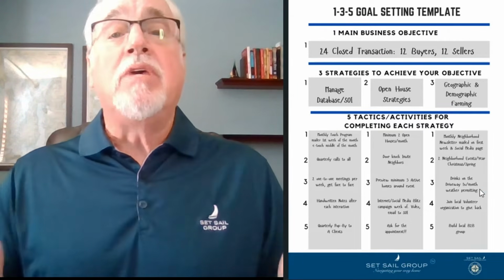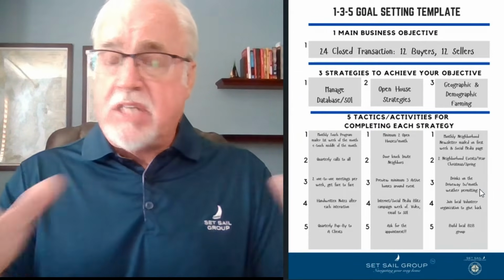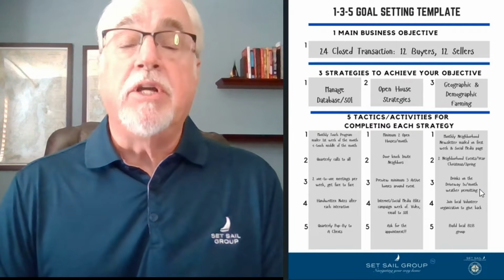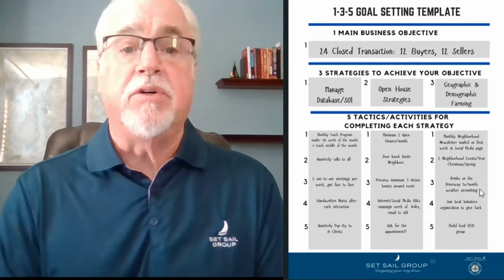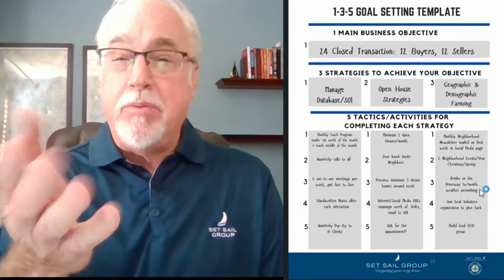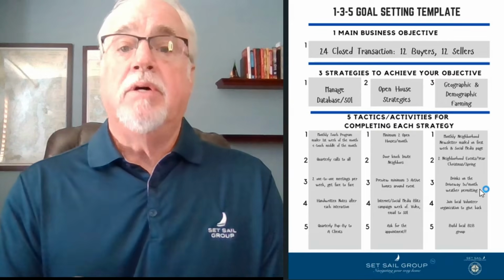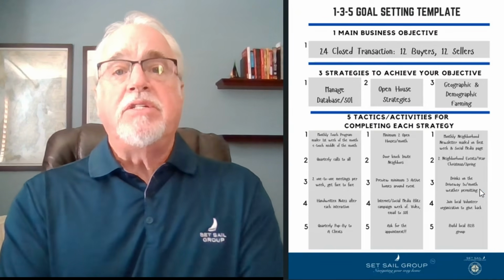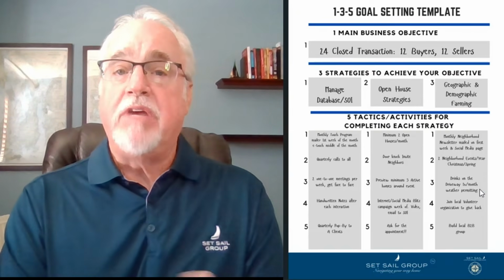Get Clarity with the 1-3-5 Business Planning Sheet, an Amazing Real Estate Coaching Tool!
Most Realtors wake up daily not really knowing what they should be doing to build their business.  This simple coaching tool helps to bring clarity and also helps to fill your daily/weekly calendar with the right activities.
The Set Sail group is teaching realtors how to run a successful real estate business.

**Navigate Your Way to an Amazing Career in Real Estate with the Set Sail Online Course for Real Estate Professionals